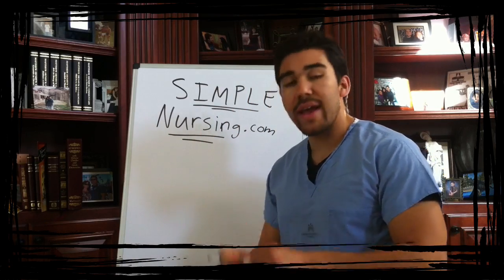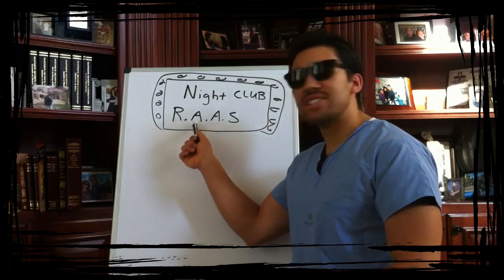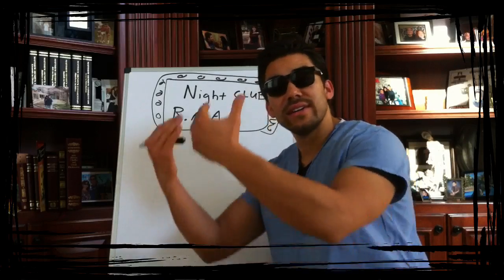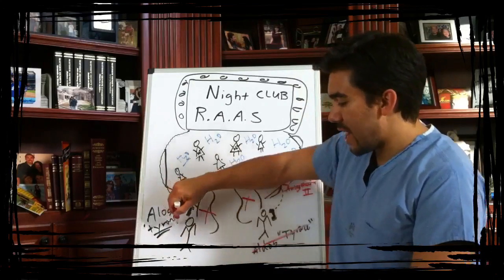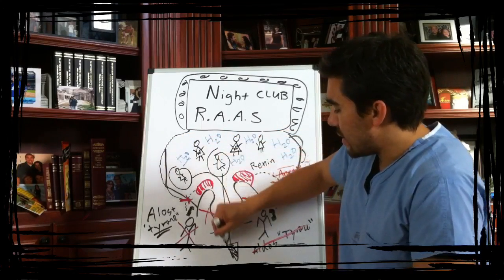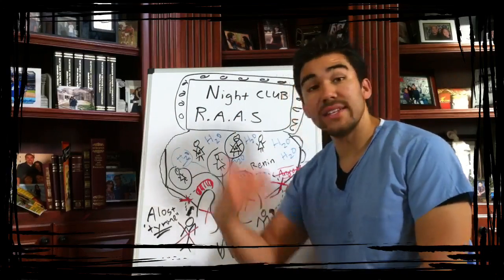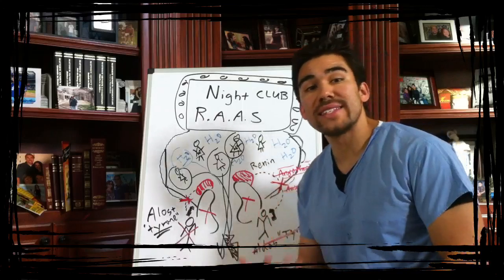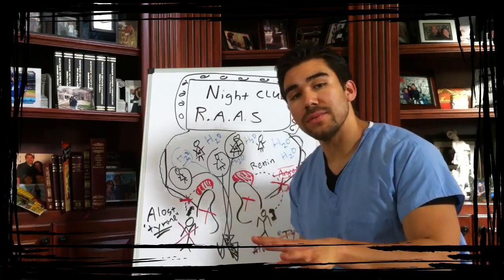Renin, Angiotensin, Aldosterone System. Part 1